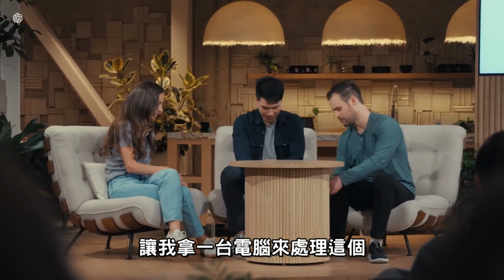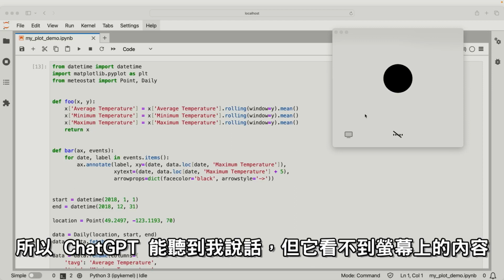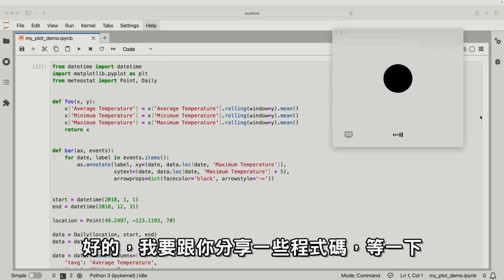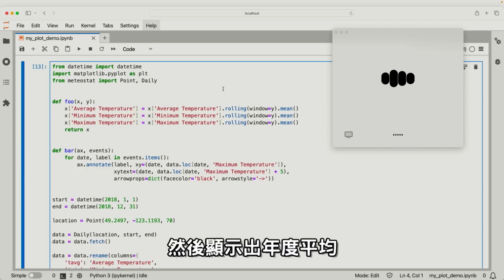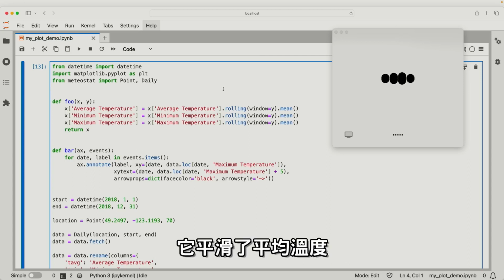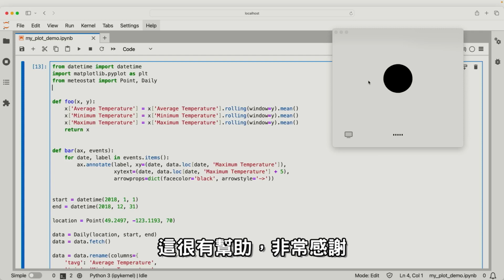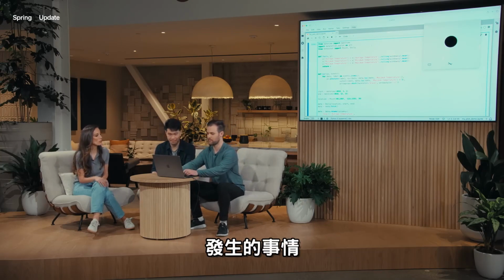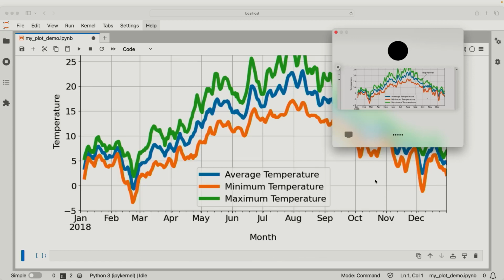5/14 OpenAI GPT-4o AI分析程式與圖表展示影片 中文字幕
5/14 OpenAI GPT-4o AI分析程式與圖表展示影片